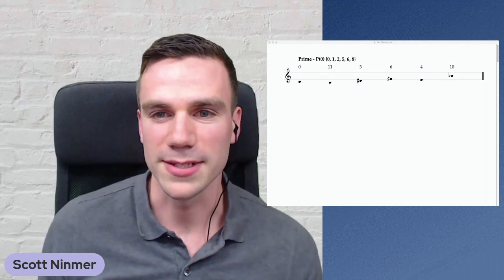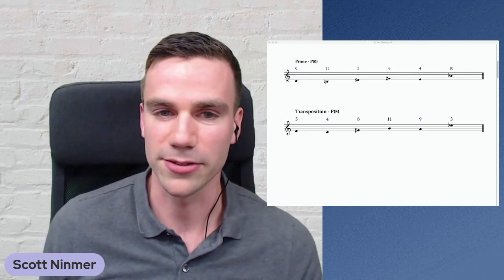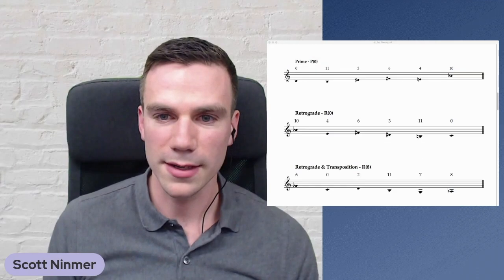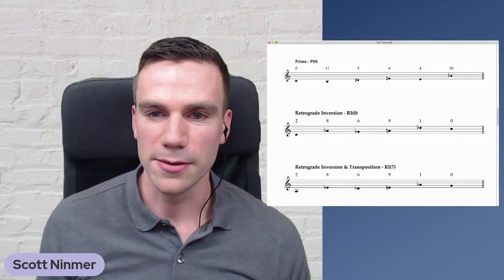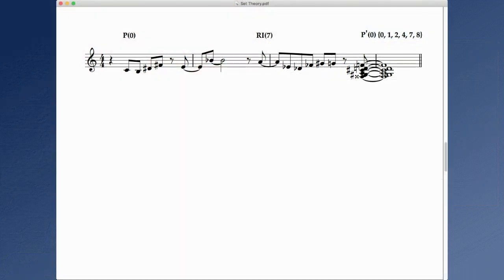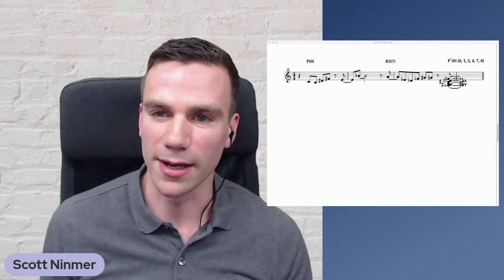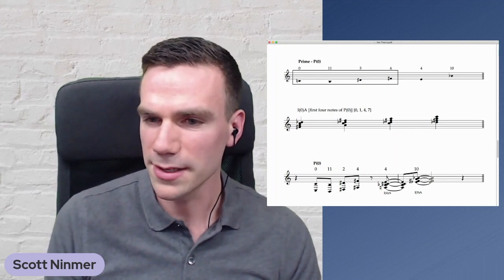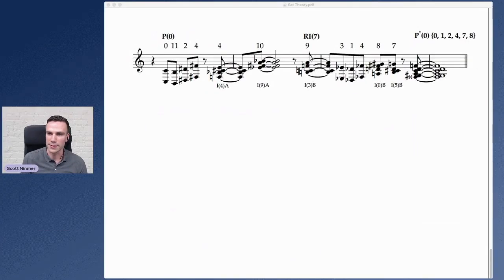Developing Motifs Using Set Theory | Scott Ninmer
Composer/arranger Scott Ninmer explains how to create and develop motifs with set theory. Experiment to reveal unexpected melodic and harmonic content.

Trombonist, composer, arranger, Scott Ninmer has written for musical luminaries such as Trisha Yearwood, Fred Hersch, Richard Bona, Raul Midon, Gregory Porter, Steve Wilson, and Marcus Printup. Ensembles that have commissioned Ninmer include the Hollywood Bowl Orchestra, the Metropole Orkest, the WDR Big Band, the USAF Airmen of Note, and the Eric Miyashiro Band. Ninmer’s music has been featured at notable venues such as the White House, Walt Disney Concert Hall, Lincoln Center, Rockefeller Center, and the Kennedy Center. Since 2014, Ninmer has served as Staff Arranger for "The President's Own" United States Marine Band.

AUDIO CREDITS

PHOTO CREDITS

Scott Ninmer photo by Jonathan Barnes